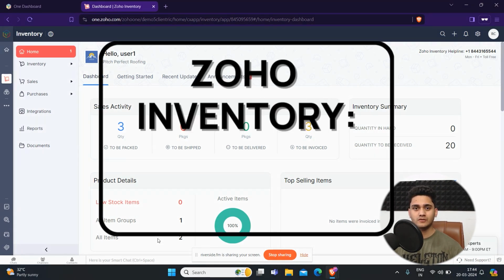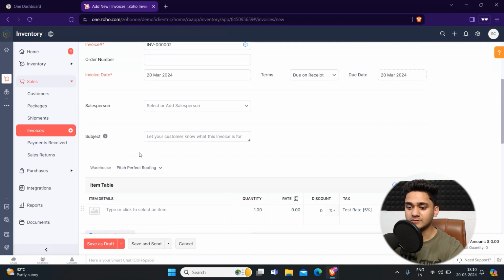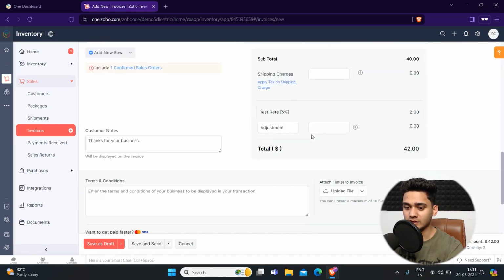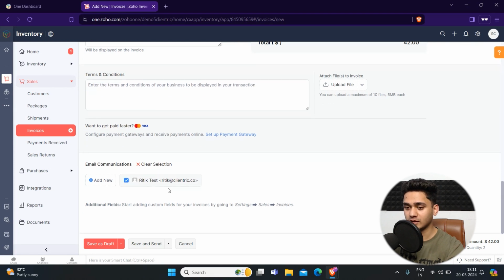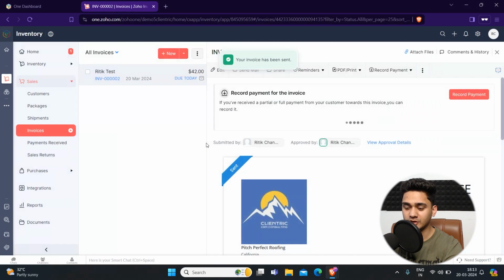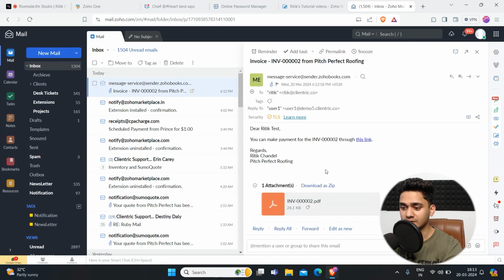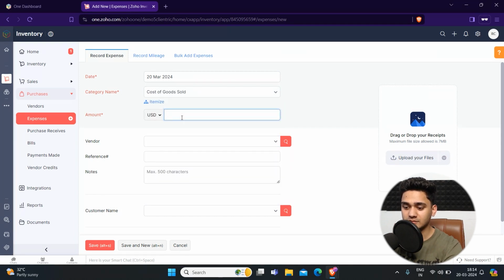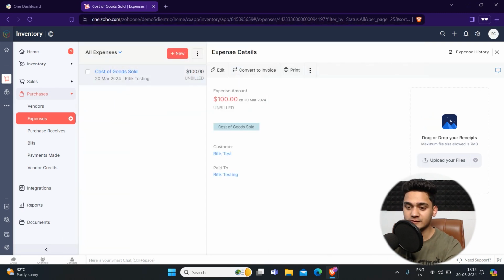Zoho Inventory: Creating Invoice & Expenses | Part: 6 | ZOHO Tutorial Series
📊 Ready to take control of your finances? Join us for Part 6 of our comprehensive ZOHO Inventory Tutorial Series - "Creating Invoices and Expenses!" 💼✨ In this tutorial, we'll guide you through the essential steps of generating invoices and managing expenses in ZOHO Inventory, empowering you to streamline your financial processes with ease.
By the end of Part 6, you'll have the knowledge and tools to create invoices and manage expenses efficiently in ZOHO Inventory, optimizing your financial management processes and driving business success.
Watch now and elevate your financial management with ZOHO Inventory! 🌐📊💰